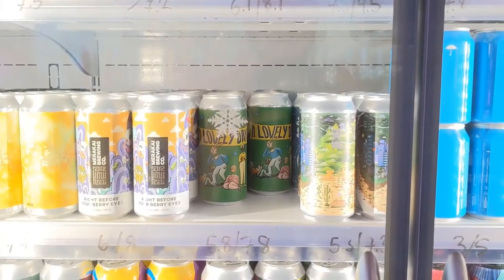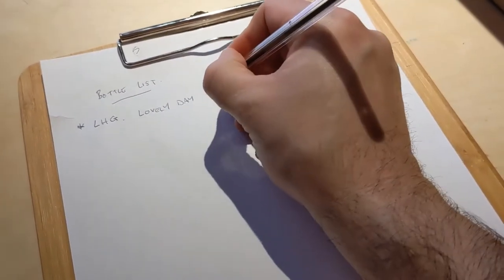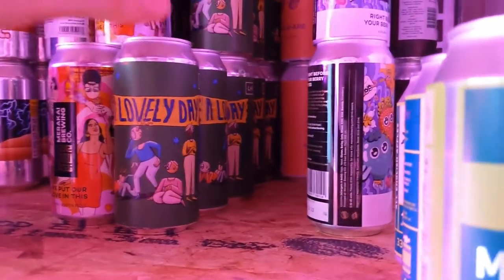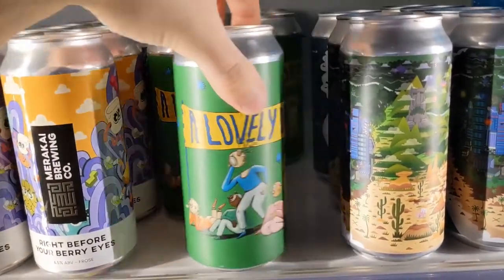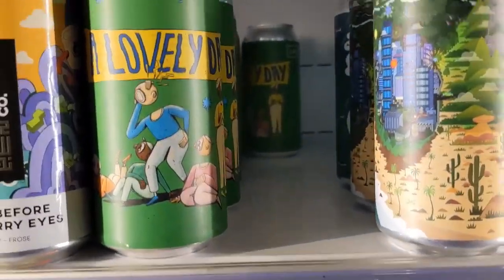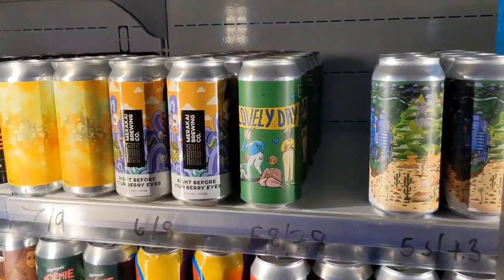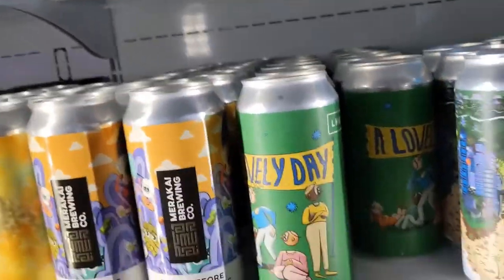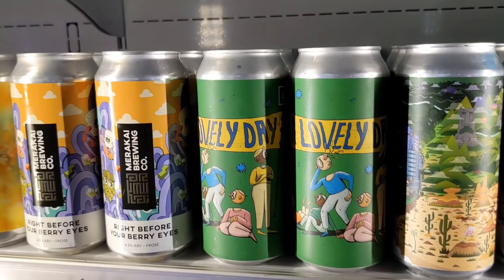4 How To B+B Restock The Fridge LOGO